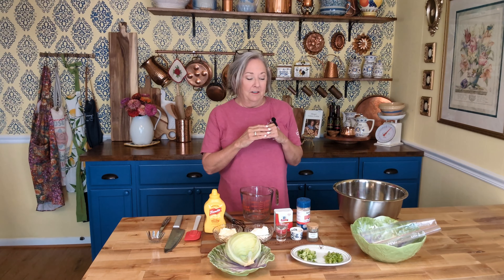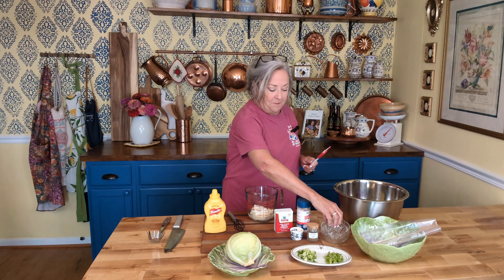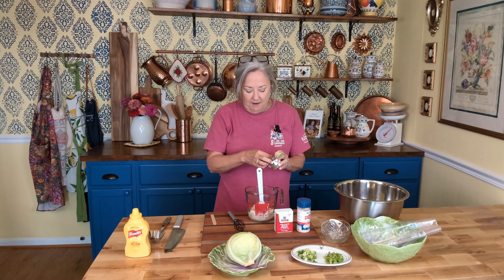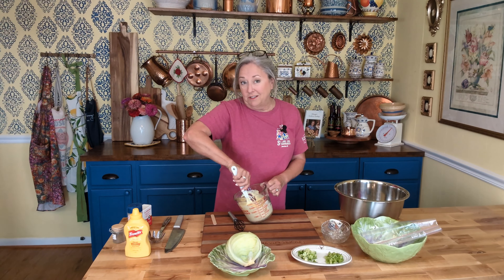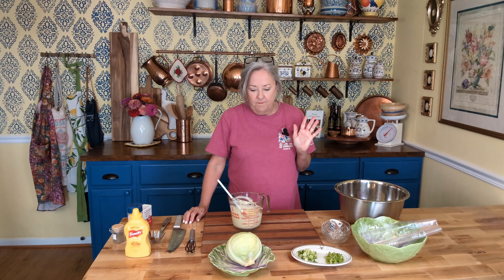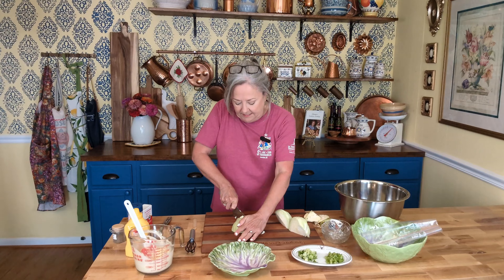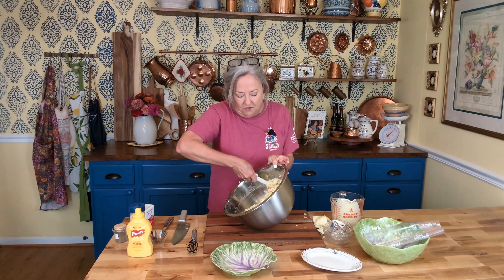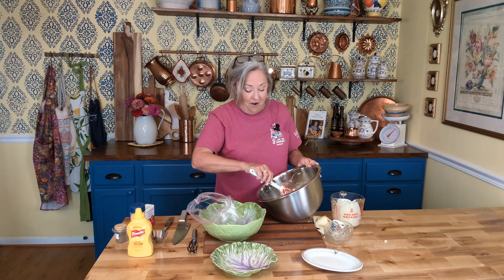How I make Cole Slaw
Let's make a quick and simple Cole Slaw!

1 head of cabbage, chopped or 1 bag Cole slaw mix
Veggies of your choice, chopped

Dressing
1 c mayonnaise
¼ c apple cider vinegar
¼ c sugar
½ t celery seeds

Mix dressing together first. Add chopped cabbage and any veggies you choice to a large mixing bowl. Pour dressing over the cabbage and toss to combine. Store in a covered bowl in the refrigerator or in a large zip lock bag to save space in the fridge.